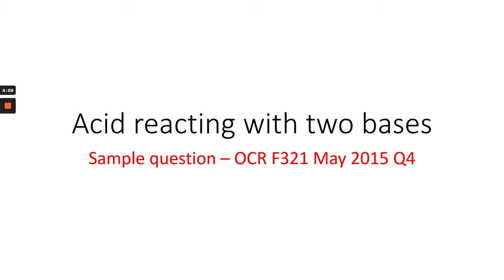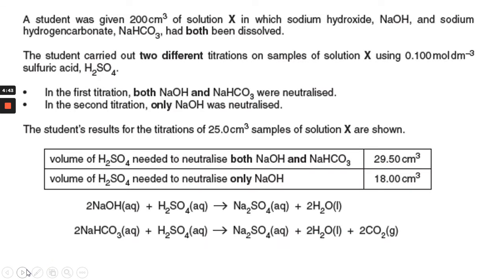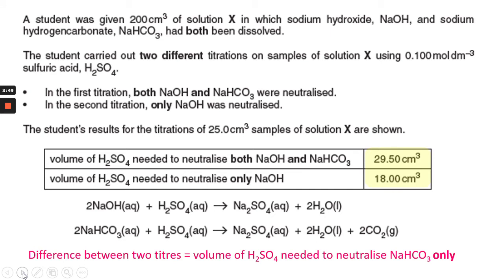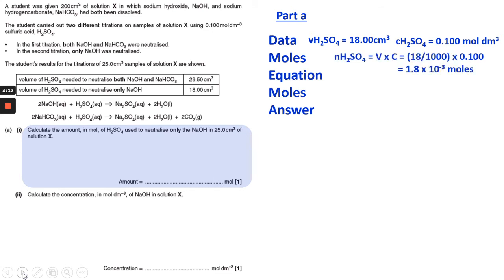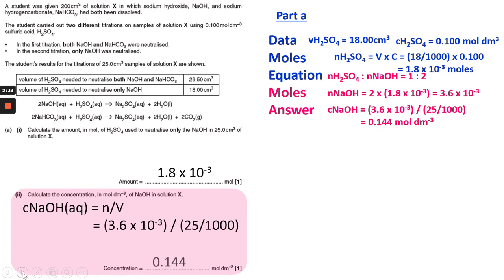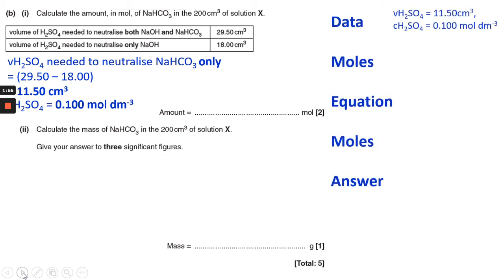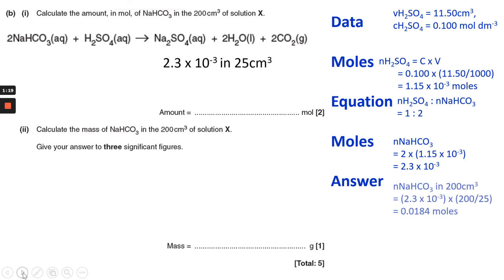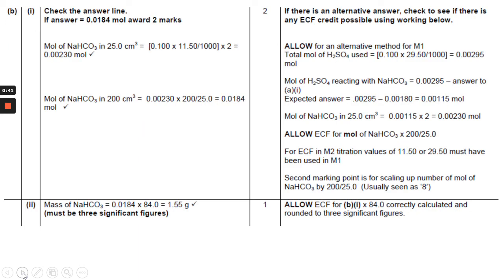Acid reacting with two bases - worked exam question OCR F321 Atoms bonds and groups 2015 paper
A look at a challenging first year titration question - OCR F321 May 2015 Q4. You need to keep your wits about you for this one!